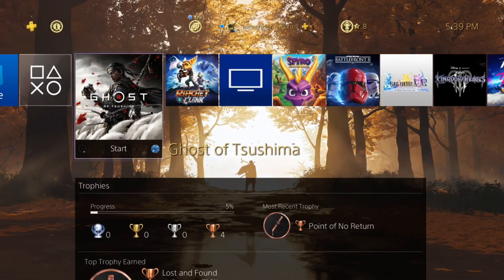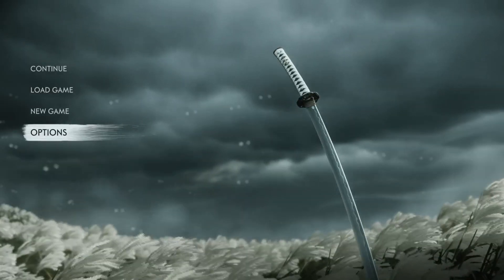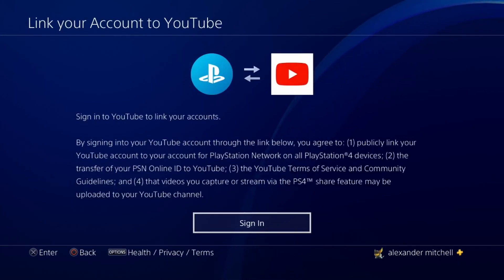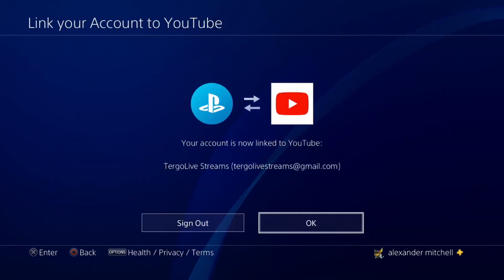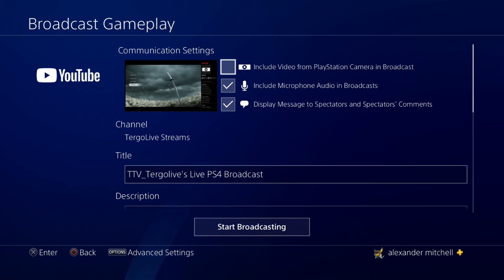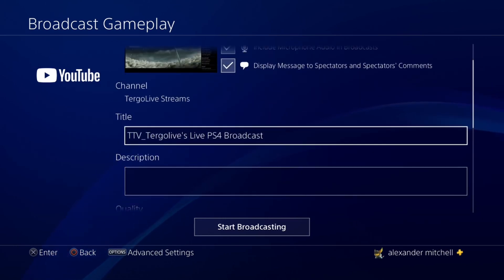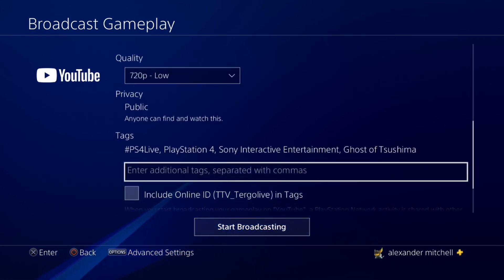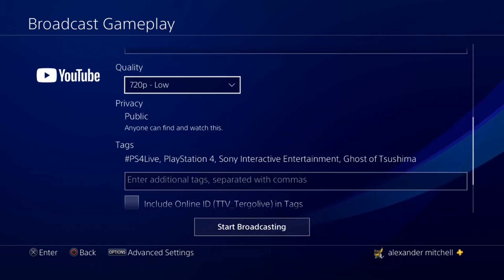How to Stream On Youtube From Your PS4 (2020)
This is a Tutorial on how to stream from your ps4 to Youtube in 2020! If you have any questions let me know.